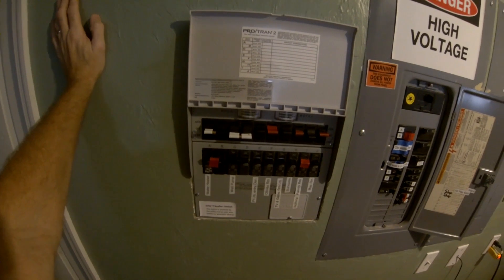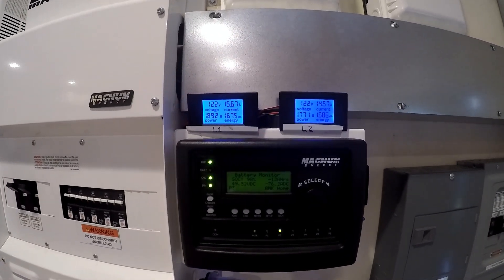Off Grid Solar #47: Solar Powered Water Heater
Element Wrench

Using electric solar power to heat water.